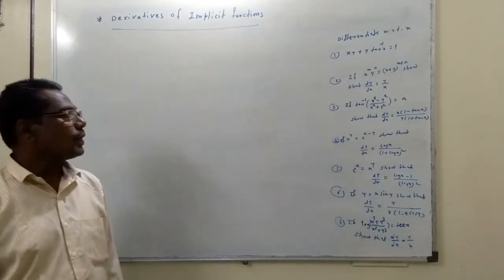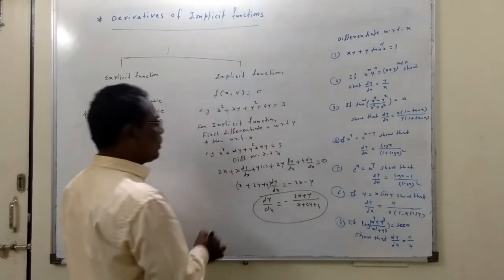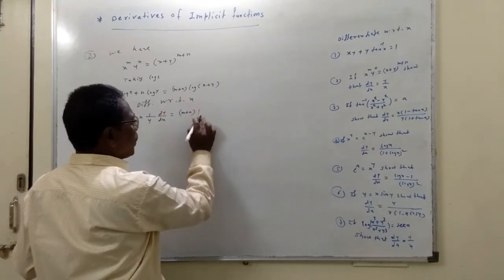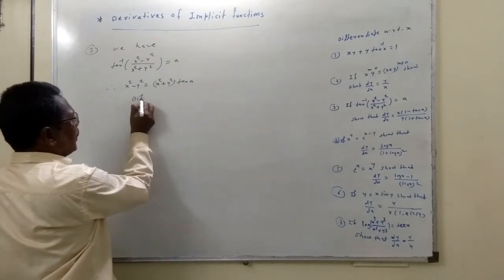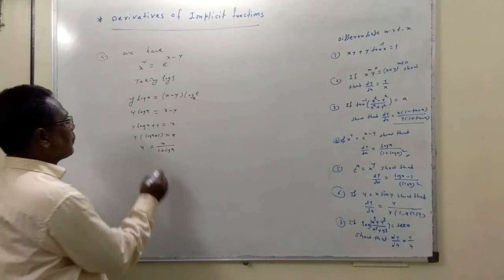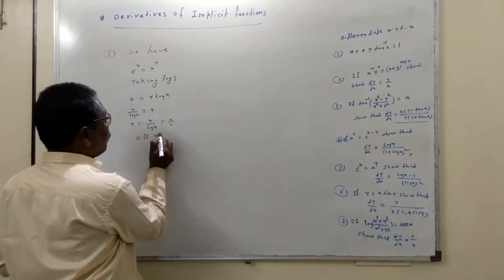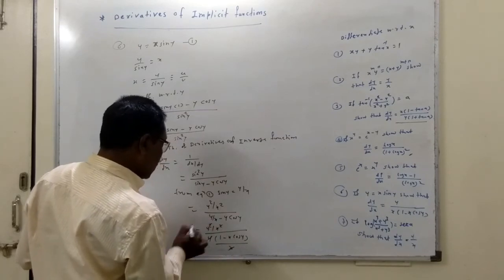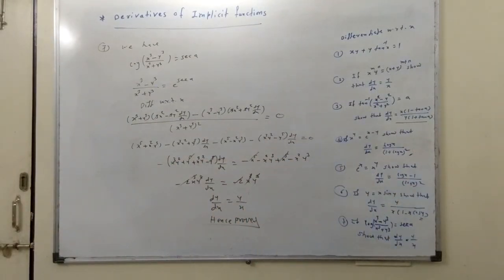Derivatives of Implicit Functions | class 12 Mathematics | JEE | CET | For Engineers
This lecture video Explains techniques to find derivatives of implicit functions. Instructor for this video having teaching Experience of 23 years to teach the engineering students.